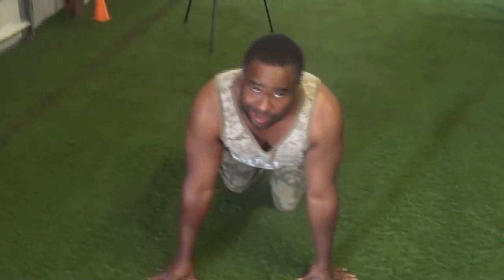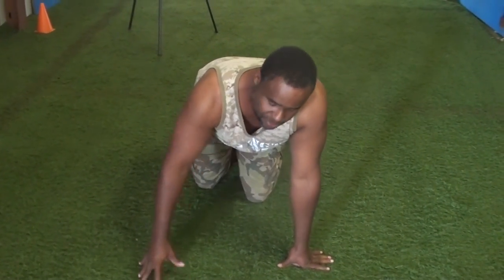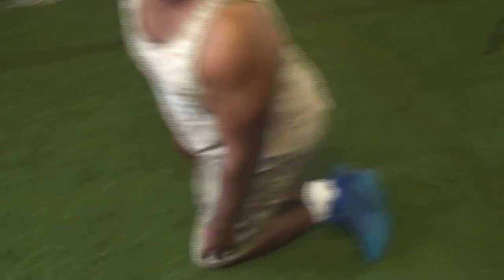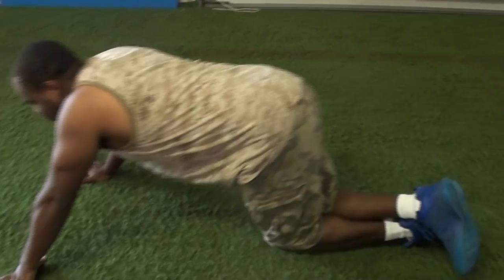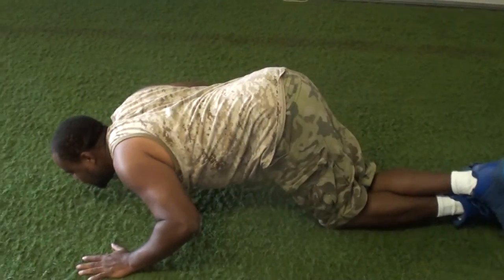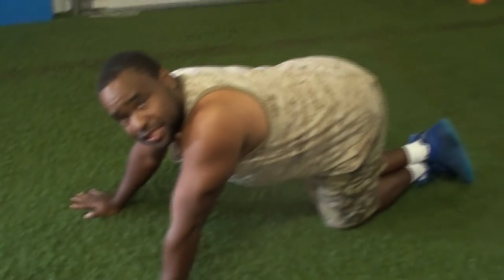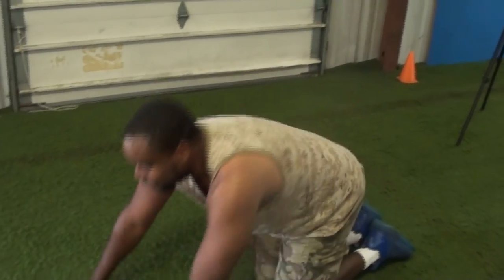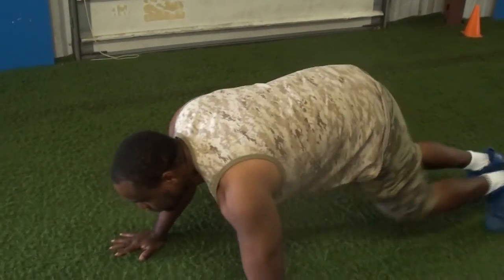LABOR DAY WORKOUT AT HOME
Its labor day and you ate a lot. Now you got to burn the fat off. I show you how to burn fat off at your home.
NORTH CAROLINA, WILMINGTON
STRENGTH CAMP & FITNESS BOXING